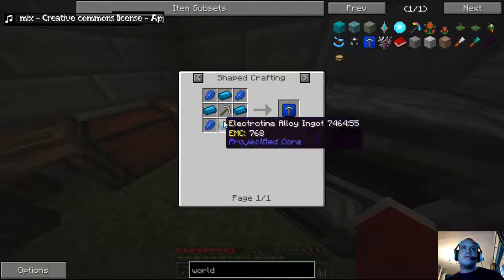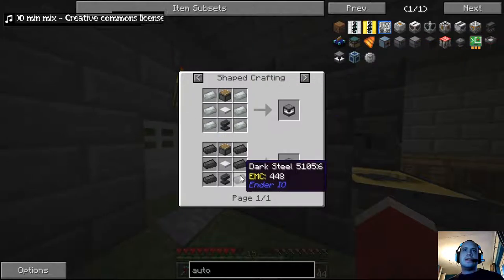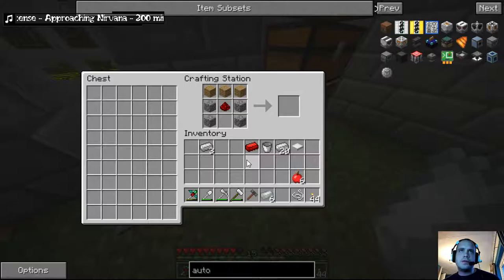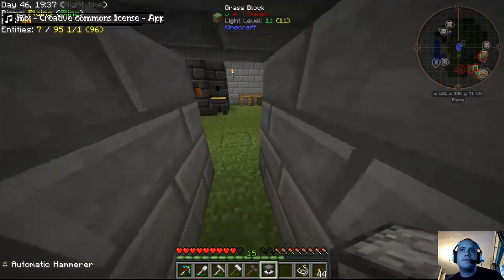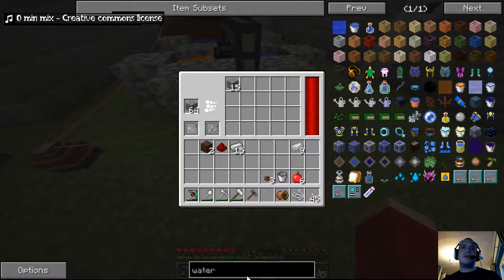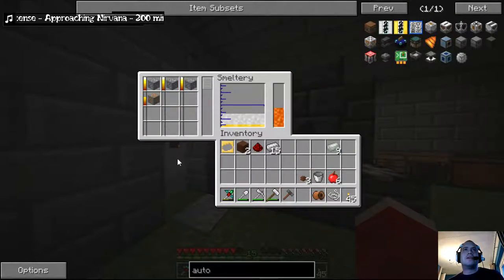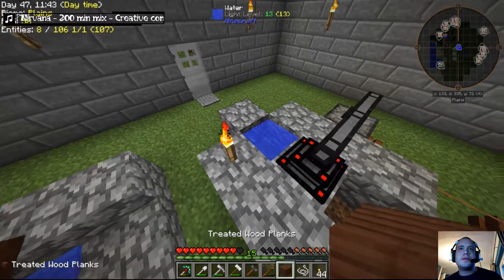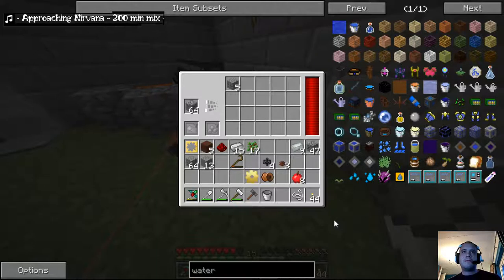Project ozone Ep 5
Ep.5
More grinding